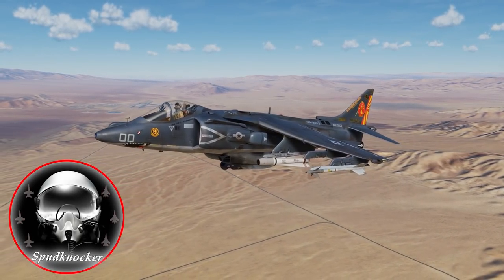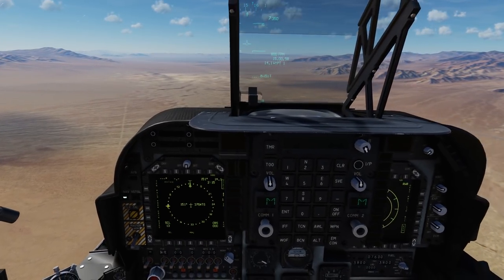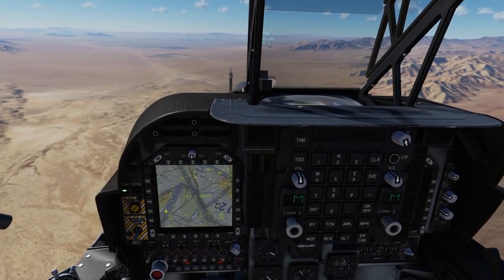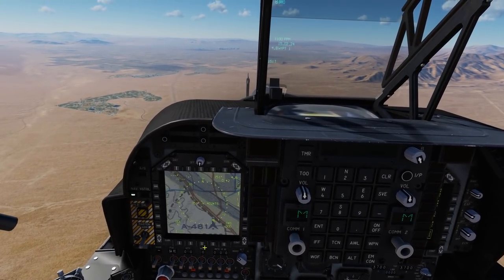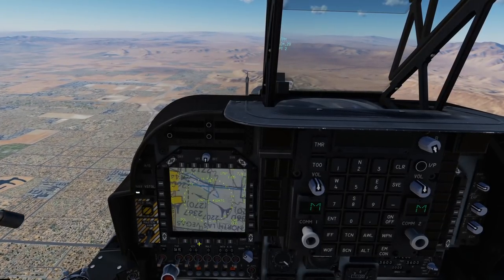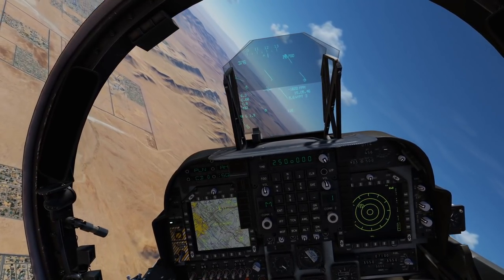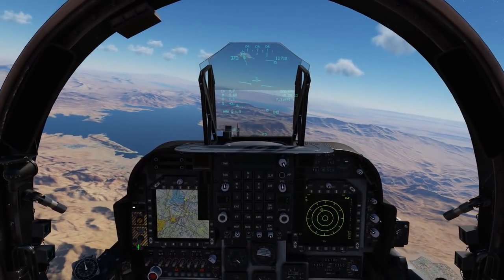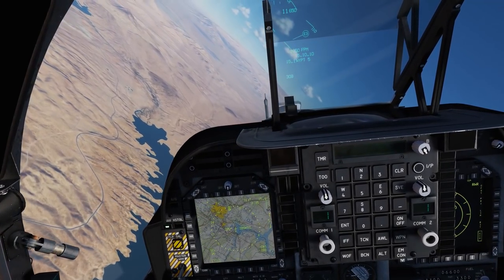AV-8B NA Harrier II Moving Map & UFC Radio Functionality Quick Start Guide in DCS World 2.5.1!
***Sorry for the rough nature of the video I made it on the fly!***

A quick and rough look at the functionality of the EHSD Moving Map and Controlling the Radios, both Comm 1 and Comm 2, with the Up Front Controller or UFC.

Let me know if a more fleshed out and more edited look at the Moving Map and Radios in the AV-8B are needed!

DCS World Update 2.5.1 Adds a lot of functionality to the AV-8B NA Harrier II that I hope will allow more complicated and involved mission creation for the Module.